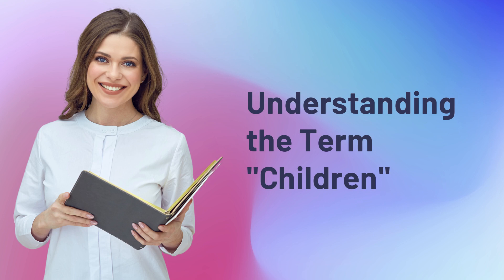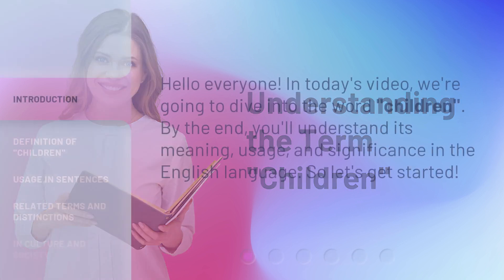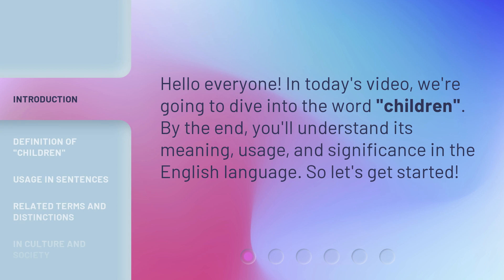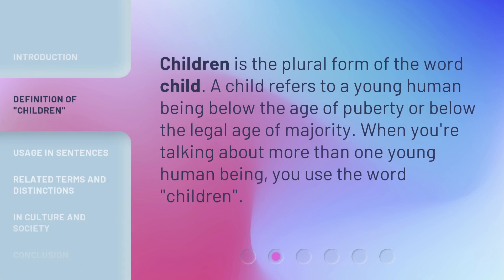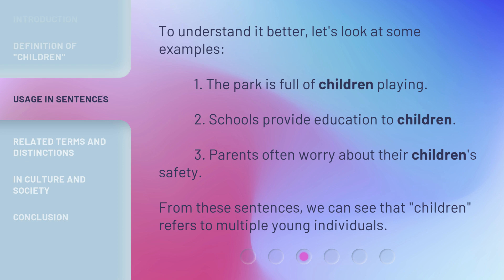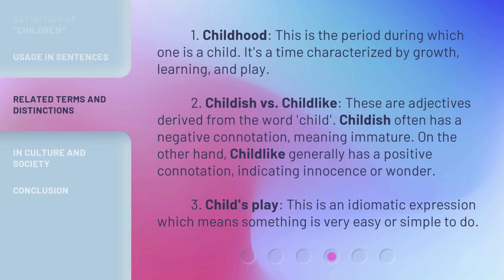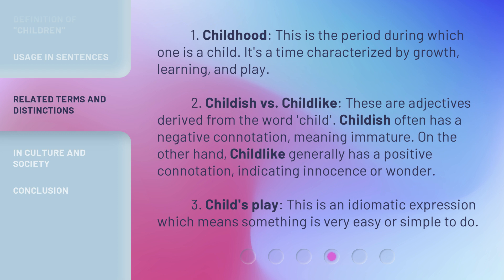Understanding the Term "Children"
Understanding the Term 'Children' • Dive into the meaning, usage, and significance of the word 'children' in the English language. Learn about its definition, usage in sentences, related terms, and its cultural and societal importance. Join us in this captivating exploration!

00:00 • Introduction - Understanding the Term "Children"
00:23 • Definition of "Children"
00:42 • Usage in Sentences
01:05 • Related Terms and Distinctions
01:44 • In Culture and Society